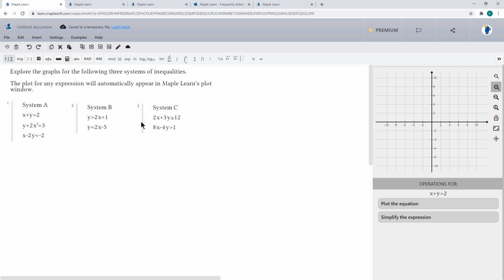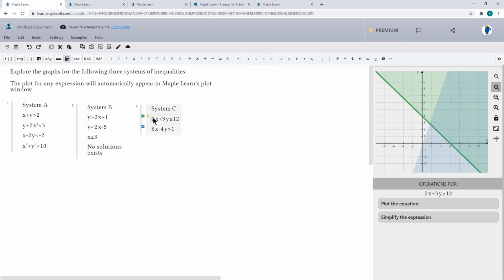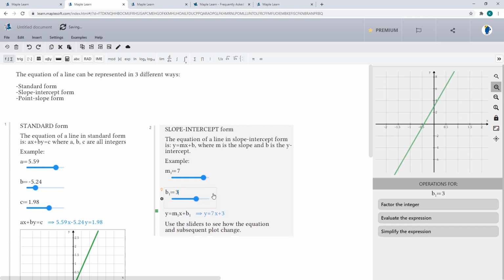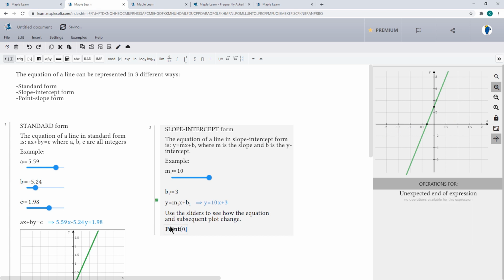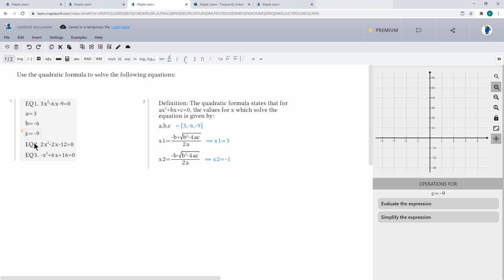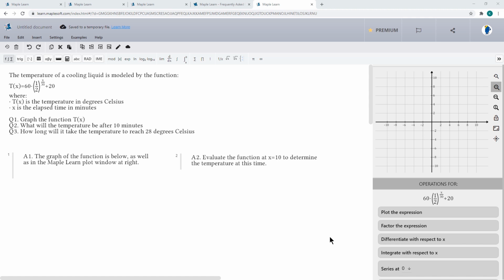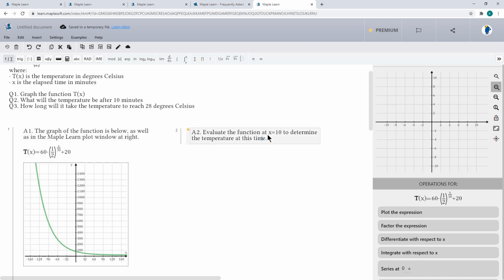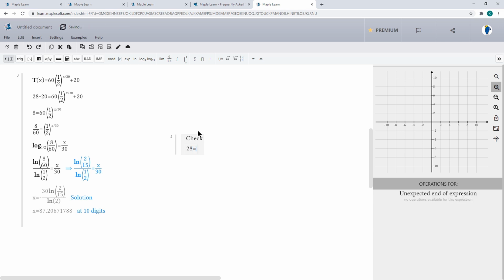Using Maple Learn - A Brief Tutorial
In this video, we will use a series of 4 examples to teach you everything you need to know to get started in Maple Learn.